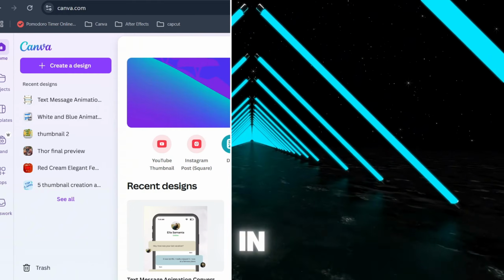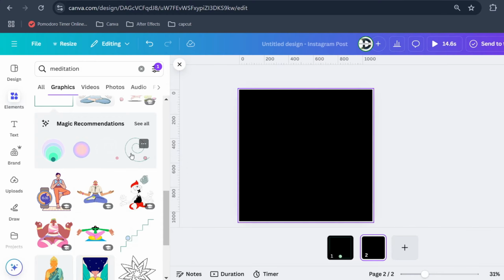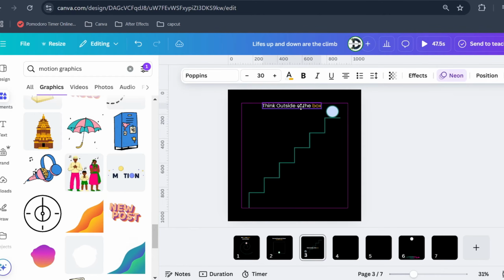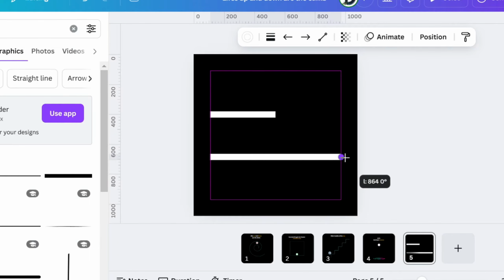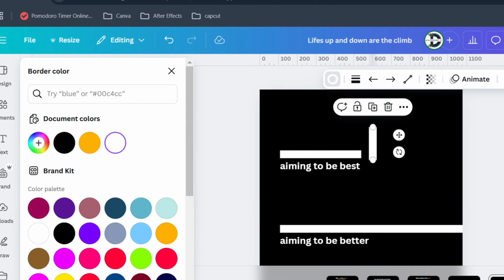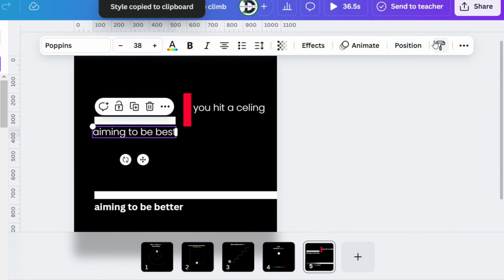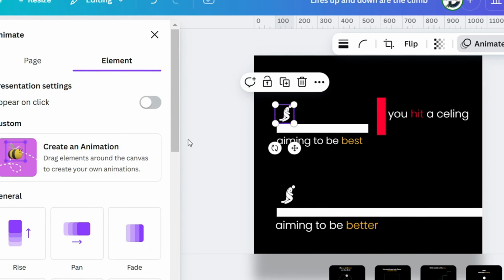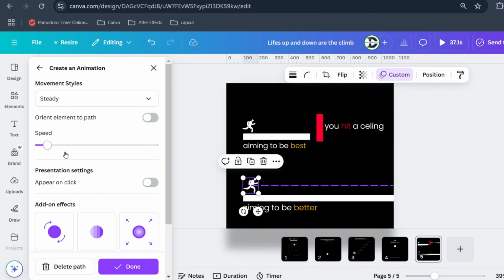How to CREATE VIRAL Motion Graphics In Canva Without ANY Animation Skills